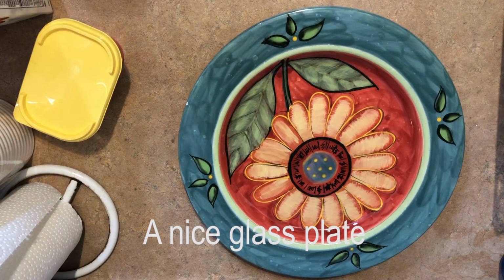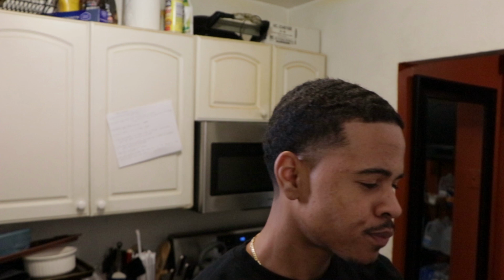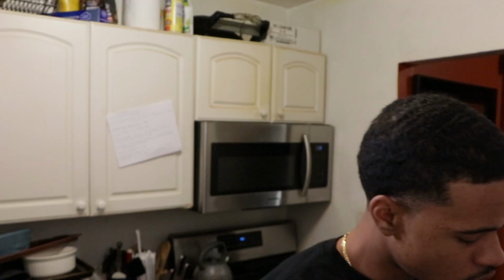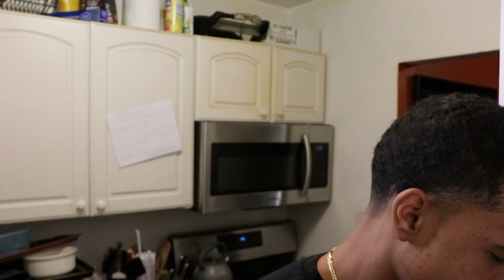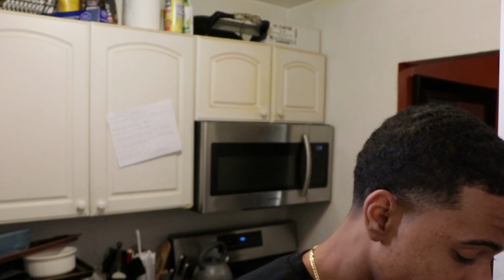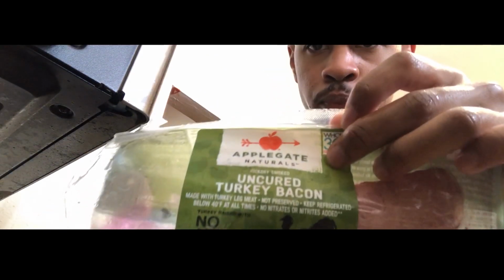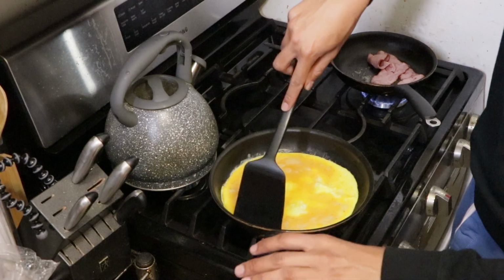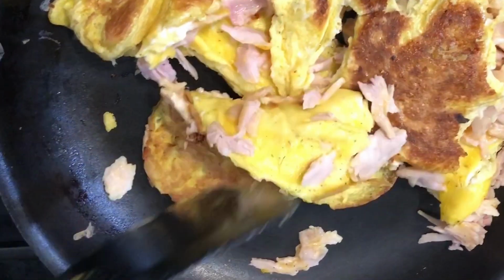How to Make an Easy Omelette 2019 - A Terrible Tutorial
How to Make an Easy Omelette 2019
This is a terrible tutorial so learn at your own risk, but enjoy!
I tried, I really did.
 In hopes of bettering myself, I've decided to learn more about cooking starting with an omelette.